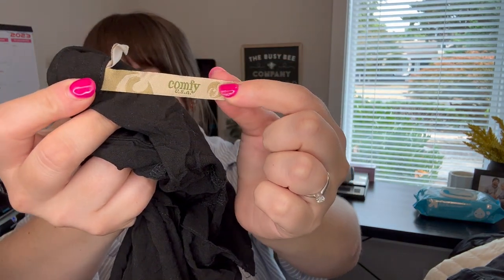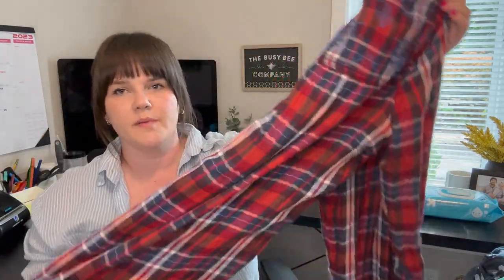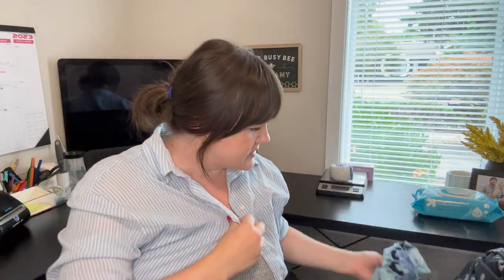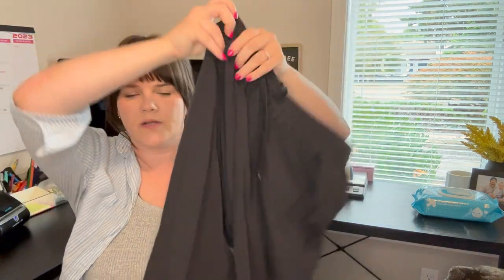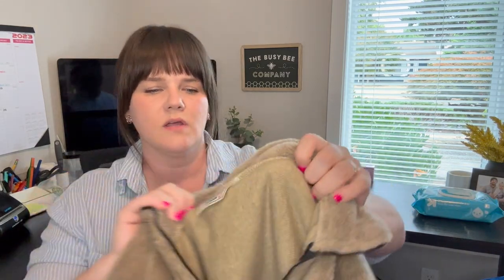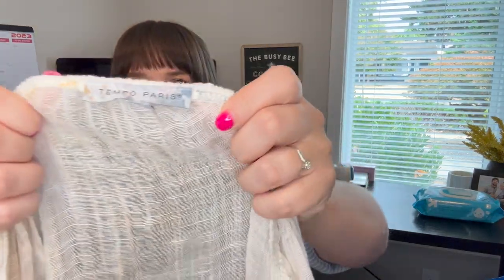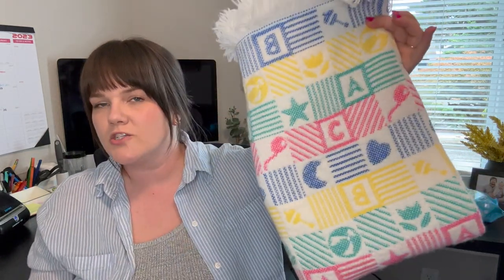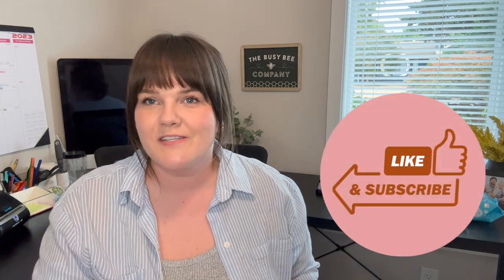HUGE Bins haul Part 2!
Hello hello! Welcome back to another haul video :) This is PART 2 of a cumulative haul from the Goodwill Outlet where you pay by the pound!

I'm so excited to share my thrift finds with you!

Thank you for hanging out with me & happy thrifting!